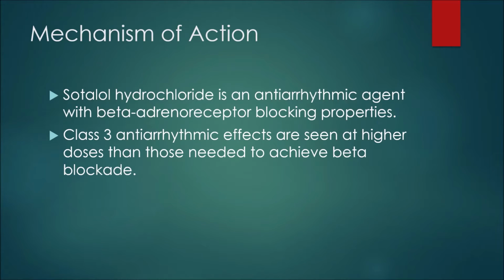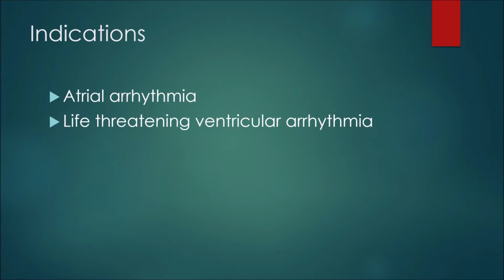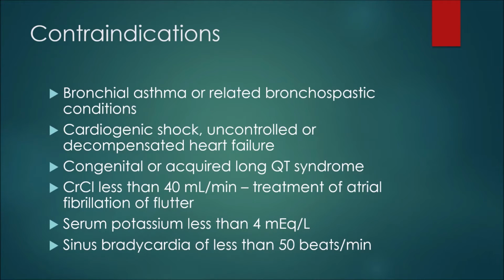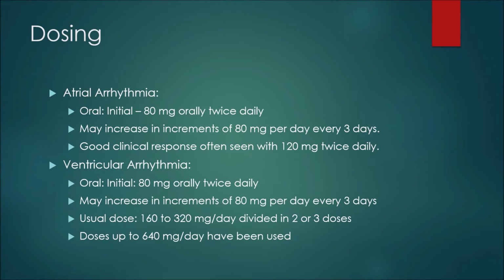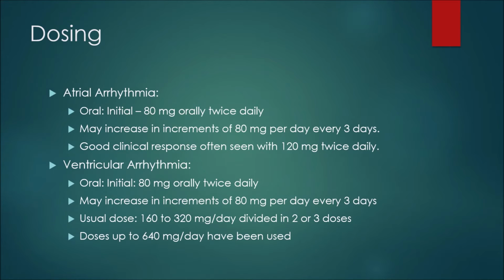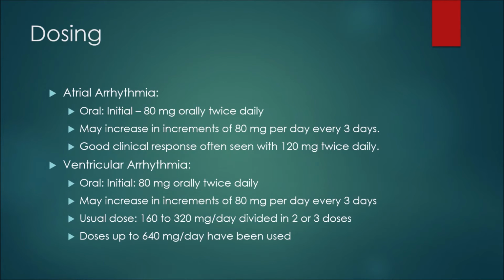Sotalol (Sotacor) - Uses, Dosing, Side Effects | Medication Review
In this episode, I discuss a medication known as sotalol (Sotacor).